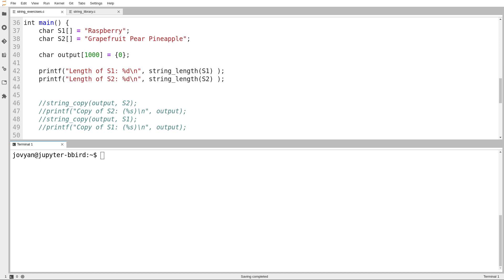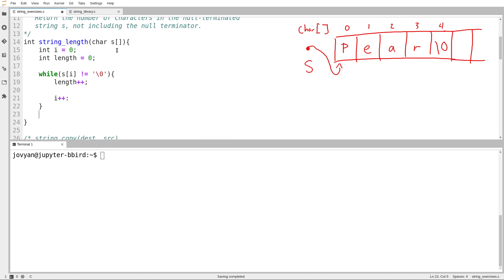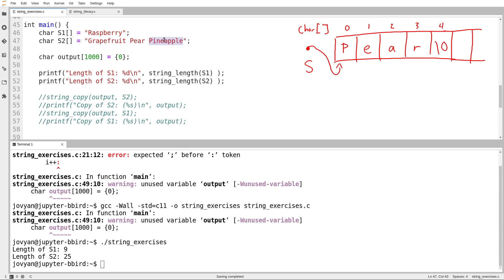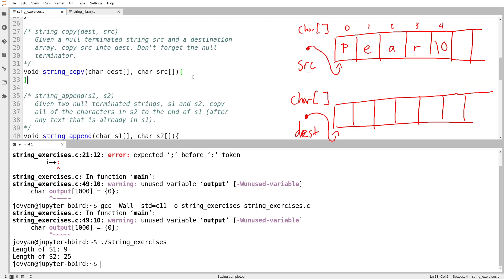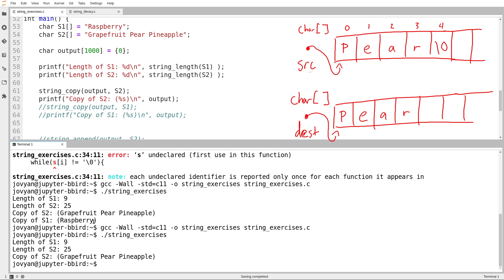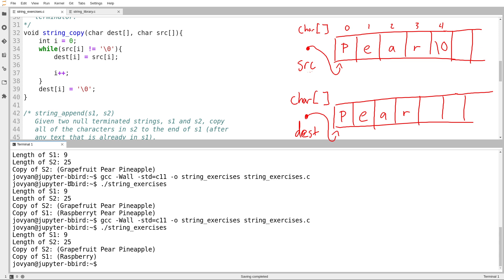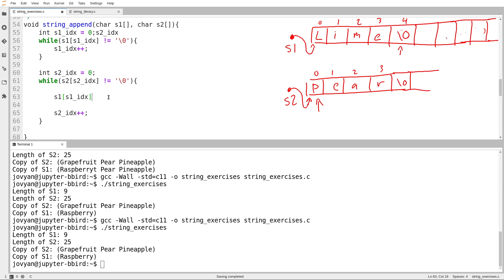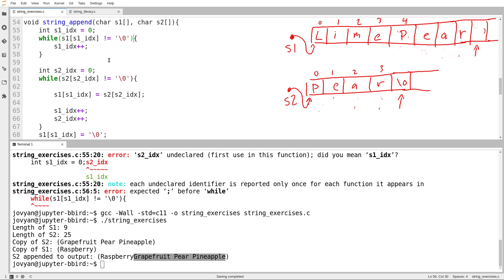C Programming (Fall 2020) - Lecture 8.03 - Exercises: Strings